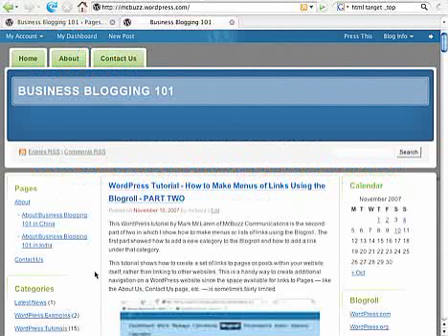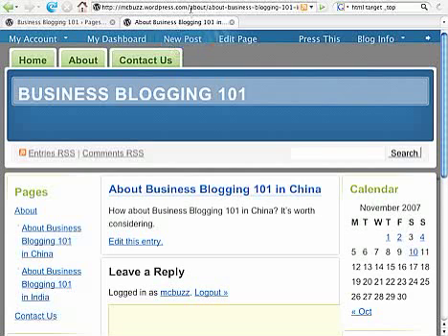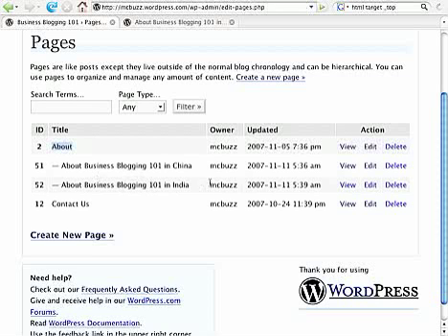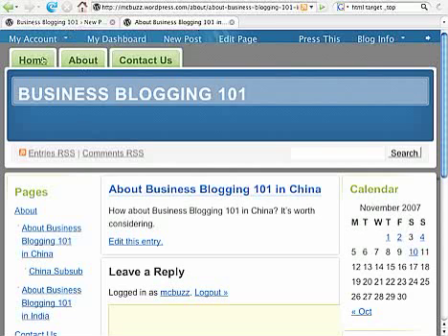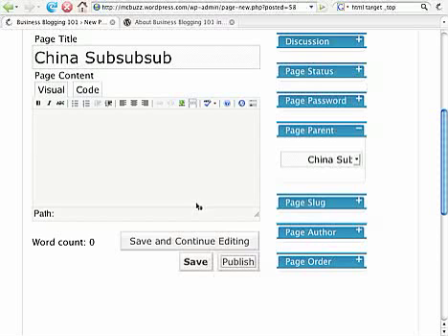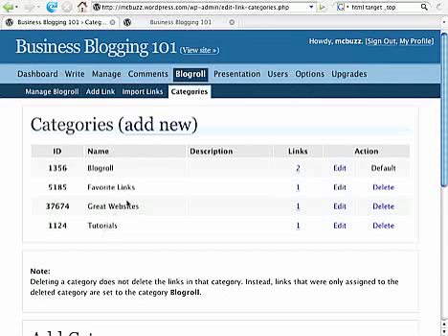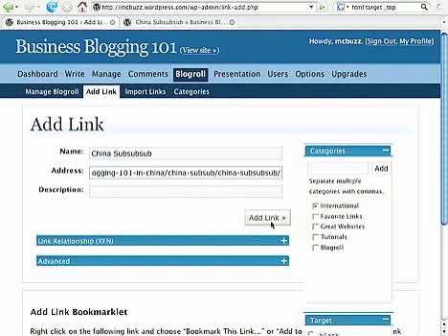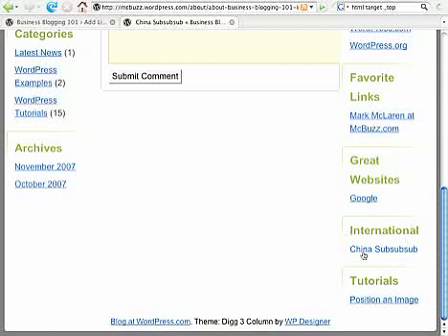WordPress Tutorial - Make "Child" Subpages and Subpage Links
This Beginner-level WordPress tutorial shows how to create a "child" subpage that has another page as its "parent". You can make links to these subpages using the Blogroll. In some WordPress themes, links to child subpages appear underneath a link to the parent page in the website navigation links - either in the sidebar or under the main horizontal navigation links. In other WordPress themes, you cannot see any links to child pages. In either case, you can create a visible link to a child page by making a new link under one of your Blogroll categories. This tutorial also shows how to find the web address (URL) of a WordPress child page when it is not visible anywhere in the website navigation links.